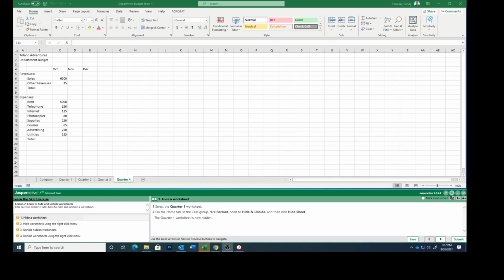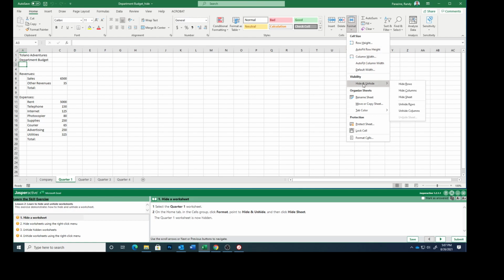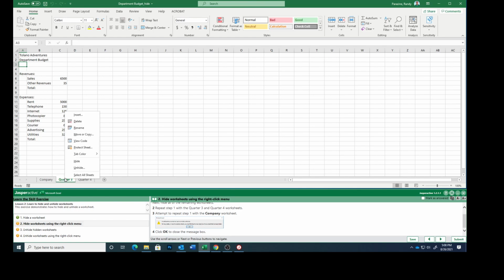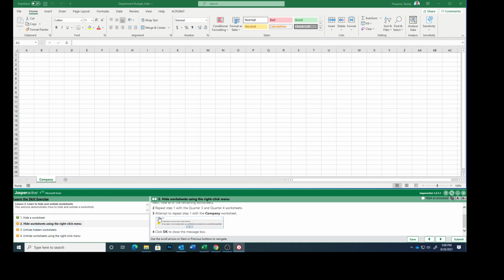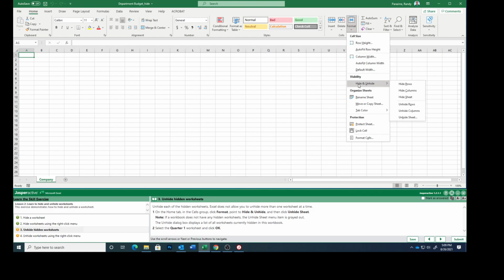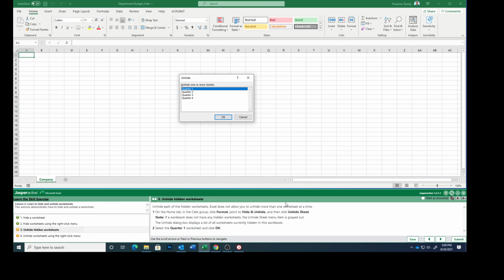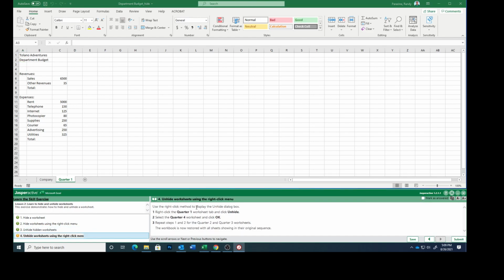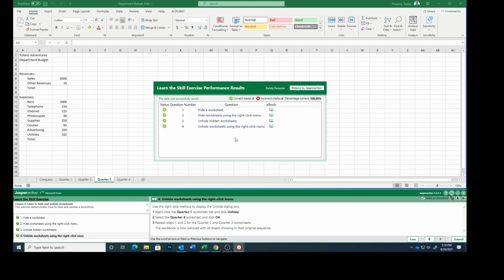Excel Lesson 2k Hiding Unhiding Worksheets